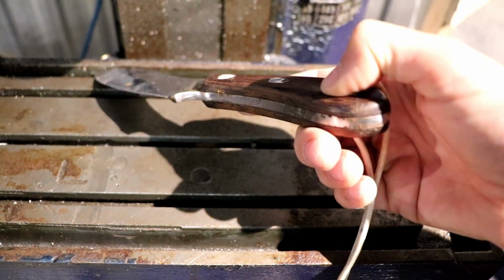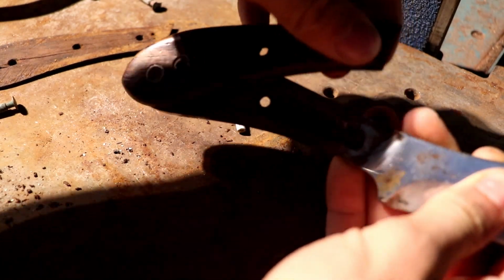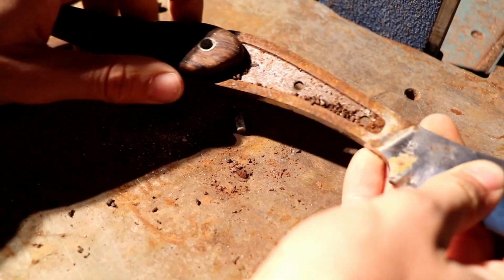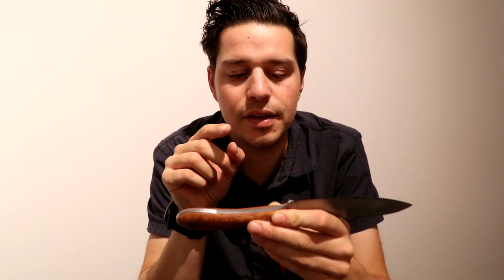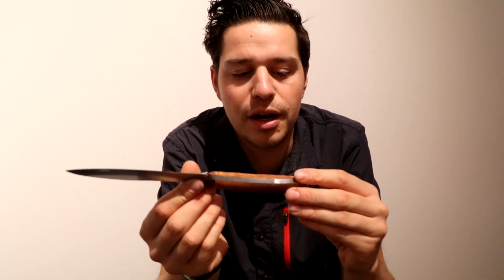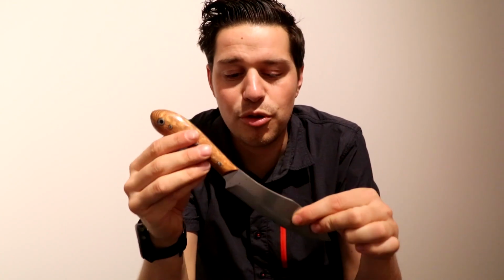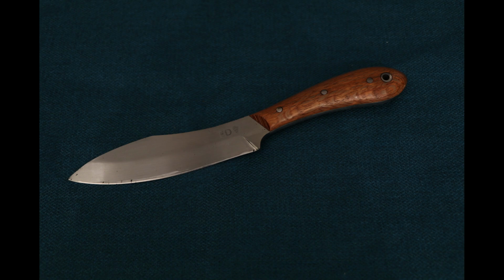Restoring an 1972 Anton Wingen Solingen Canadian trapper knife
Restoring knives is easy, but why would you do it? Because of the maker? The materials or its monetary value? For me it's all about the person who owned it.

This knife was given to me to restore. I only took it because it had been from my grandpa and uncle. It transformed a piece of junk steel into an interesting project with emotional value. I hope you like this video and the value of the message.